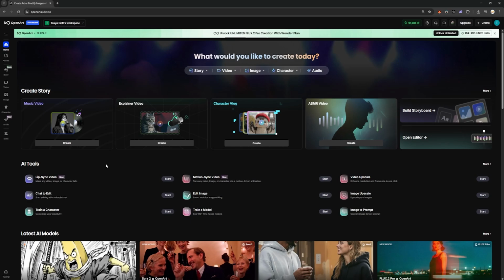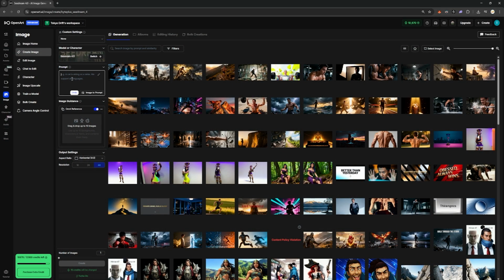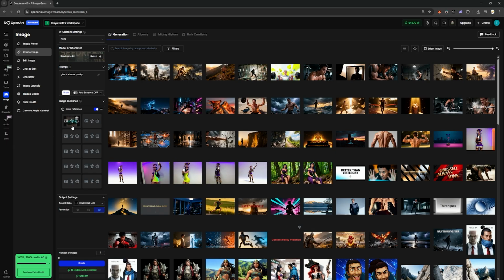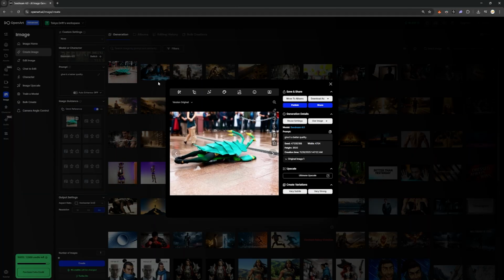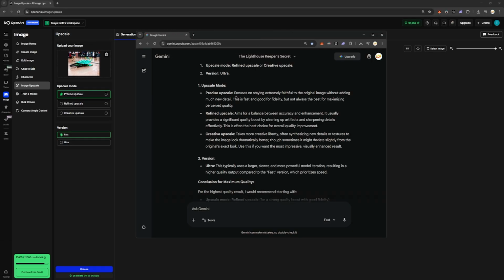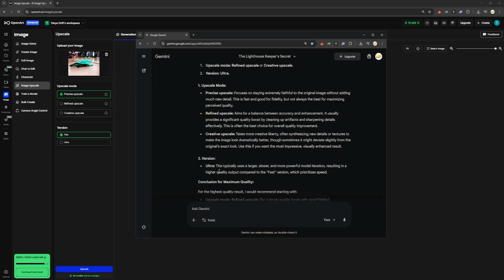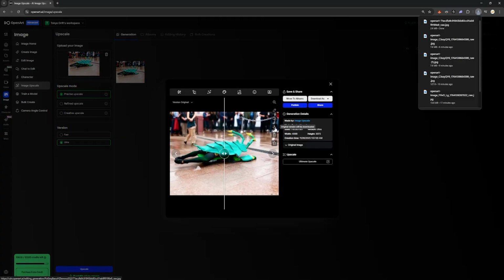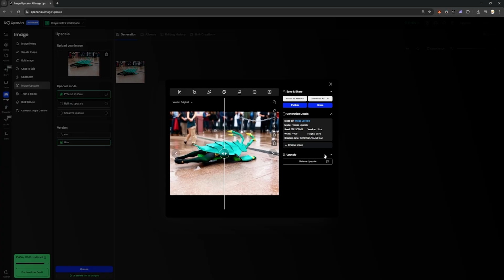How to Generate High Quality Images in OpenArt AI: Pro Settings & Prompt Tricks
Want crystal-clear, high-quality AI images from OpenArt AI? In this tutorial, I’ll show you EXACTLY how to generate sharp, detailed, professional-looking images step by step.

You’ll learn how to combine smart prompt writing with the right OpenArt AI settings so your images stop looking blurry, messy, or low quality – and start looking stunning. ✨

WHAT YOU’LL LEARN:

✅ Best OpenArt AI settings for high-resolution images
✅ How to write prompts that boost detail and clarity
✅ Using styles, aspect ratios, and models the RIGHT way
✅ How to fix blurry, distorted, or noisy images
✅ Pro tips to get consistent results every time

If your OpenArt results don’t look as good as you want, watch till the end – these tricks will instantly level up your AI art.

👍 If this helps you get better images, LIKE the video

💬 COMMENT: What kind of images are you trying to create with OpenArt?